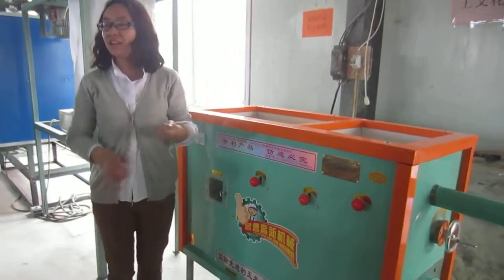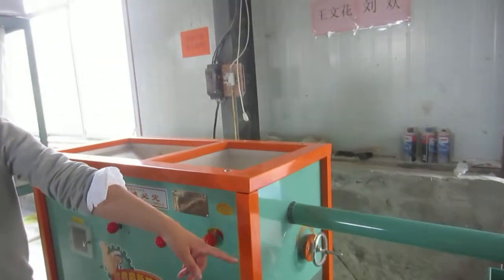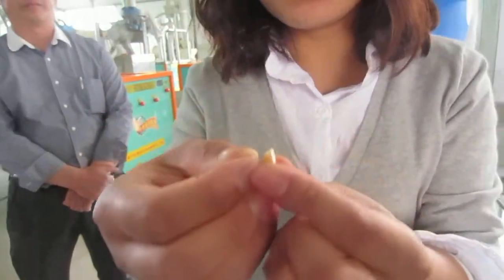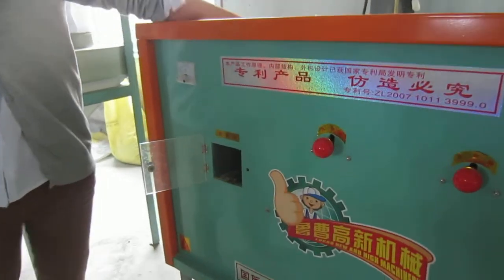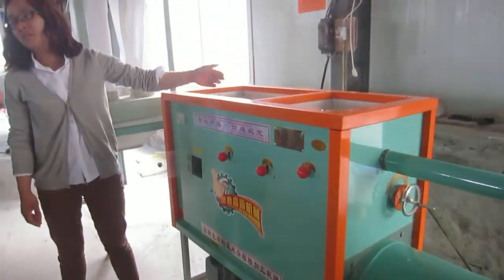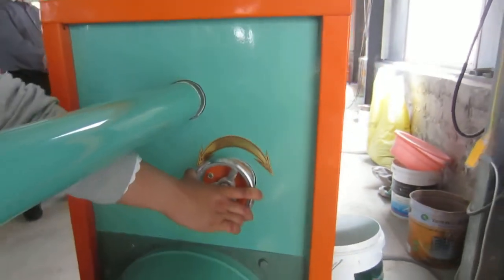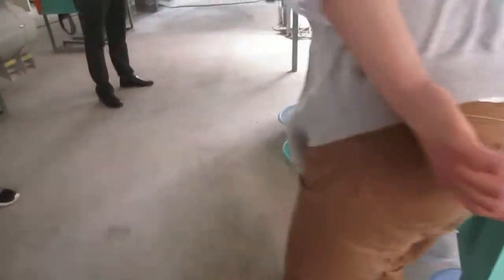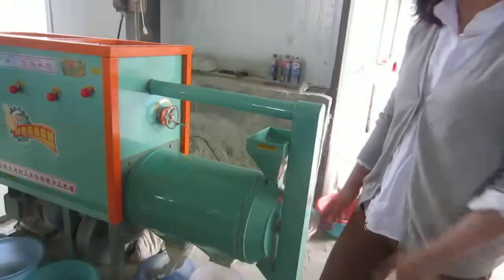Corn flakes grits operation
Function
1. Peeling corn to remove corn skin, remove germ, root and hilum, and separate them to make bran for animal feed.
2. Grinding peeled corn into grits and flour.
3. Grading grits and flour. Final outputs are one big grit, one small grits and one fine flour.

Features
1. They are our unique machines with our patent peeling and milling technology.
2. Unrivaled peeling efficiency and performance, removing corn skin, corn germ, root and black hilum, final output is in consistent color without any black dot. Corn grits are best in color and taste.
3. You can adjust the Fineness wheel on the right of the machine to get any sizes of corn grits/meal/flour depending on different market.

Uses of Corn Grit:
Extruded snack food Industry
Beer industry
Flaking Grits for Corn Flakes industry
Corn breads(confectionaries) and muffins
Corn Chips and Doritos
Sweets manufacturing

Sunny Qu
Caoxian Lucao High Tech Machinery Manufacturing Co., Ltd.
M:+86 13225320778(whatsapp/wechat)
Skype: sunnyqu01